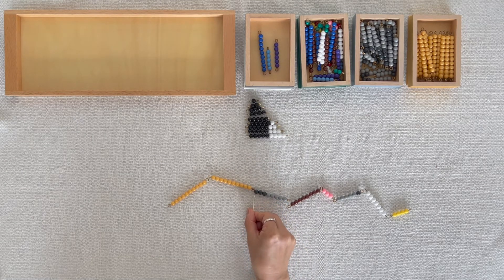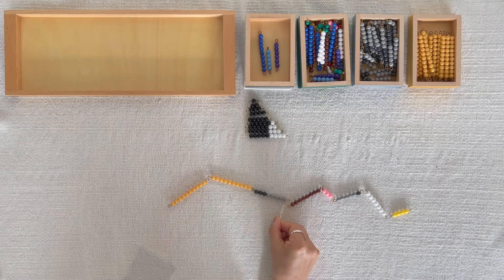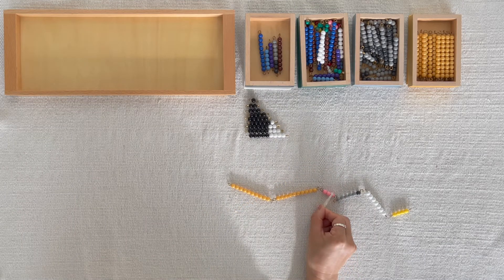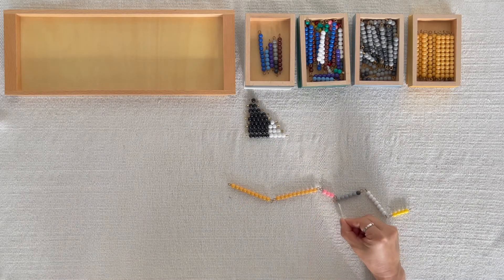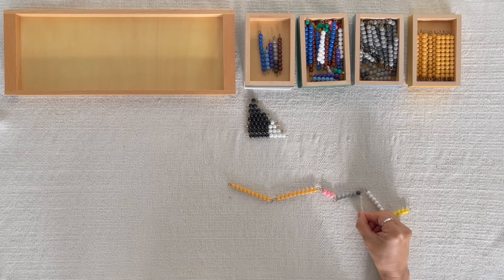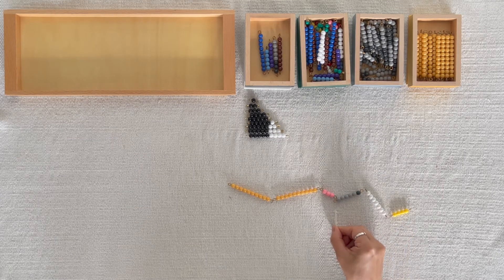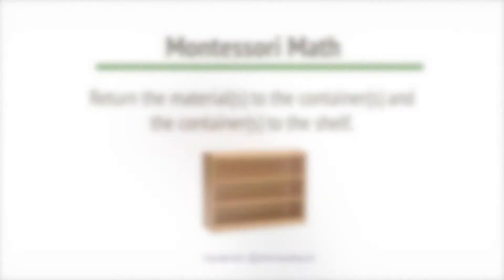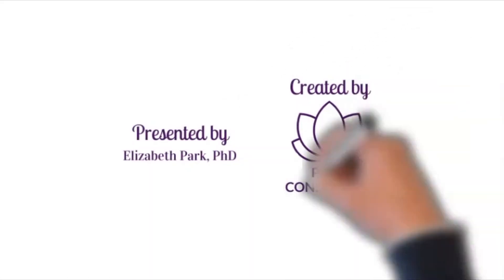Montessori Math 08-08 Subtraction Snake Game - A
Montessori Math
Memorization
Subtraction Snake Game